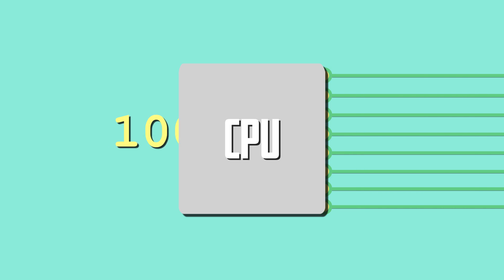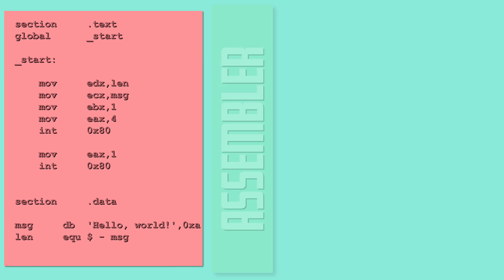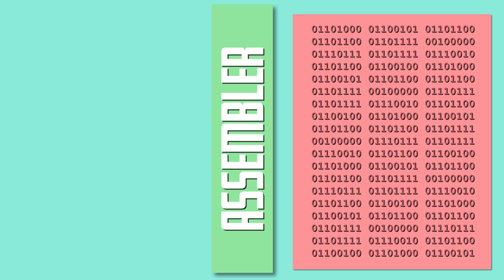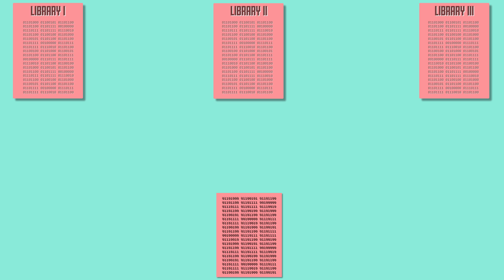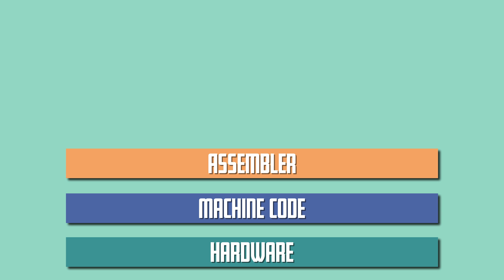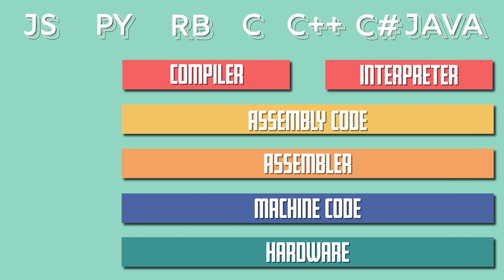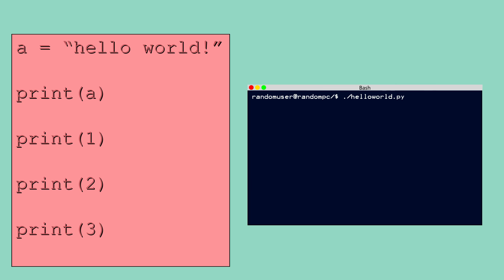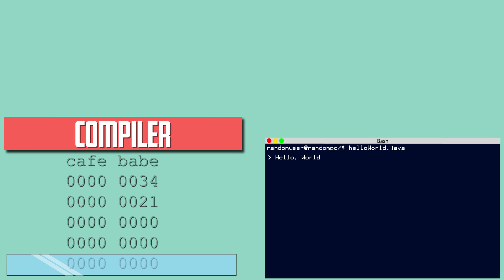Programming Languages Explained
What are programming languages? How do they work? In this video I go over the basics of how programming languages are compiled, interpreted, or both to instruct the computer to perform tasks. From compiled languages such as C and C++, to interpreted languages such as Python, Ruby, and JavaScript, and even languages that do both such as C# and Java.

My Gear:

Video Card For Screen Capture
Editing Suite